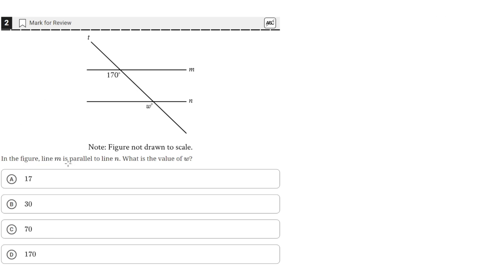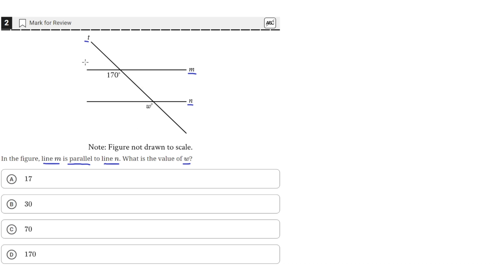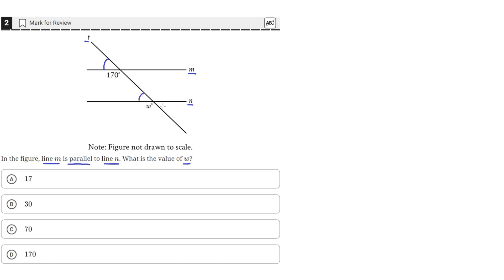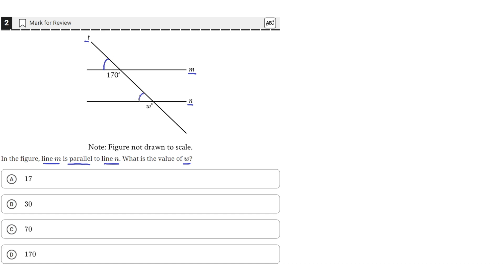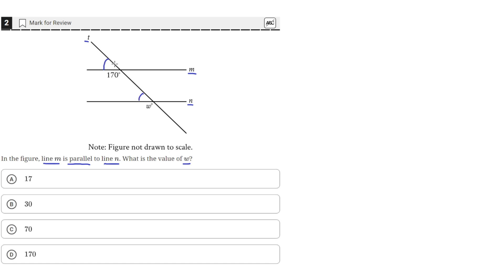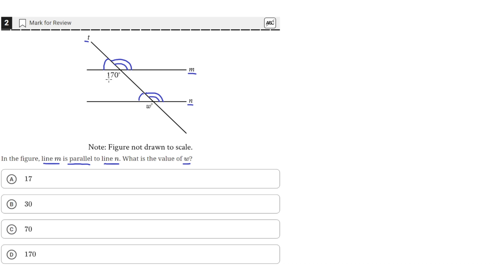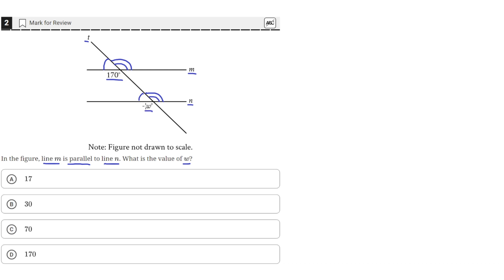Digital SAT Practice Test 2 - Math Module 1 - Question 2